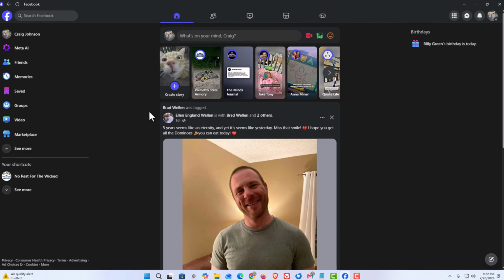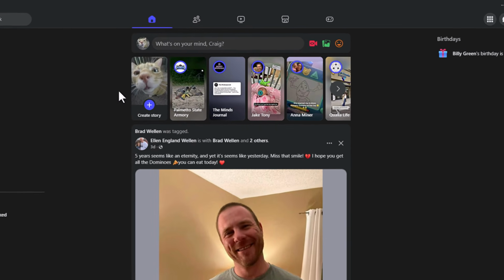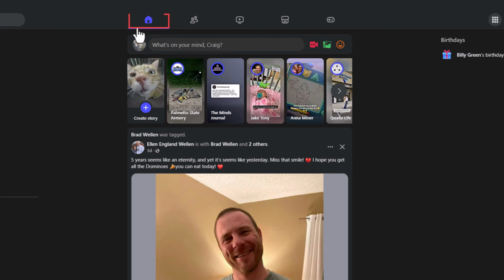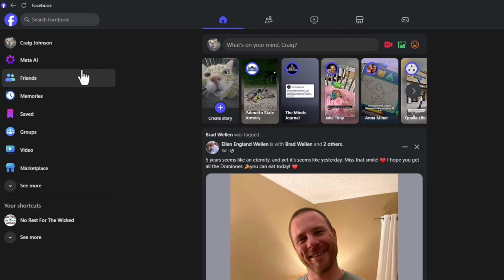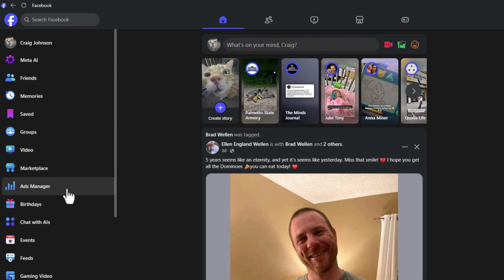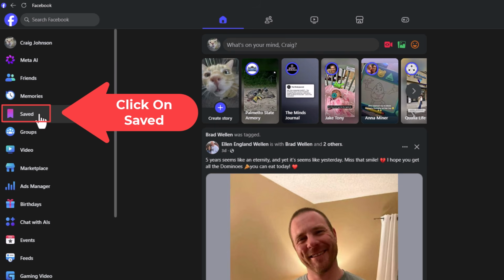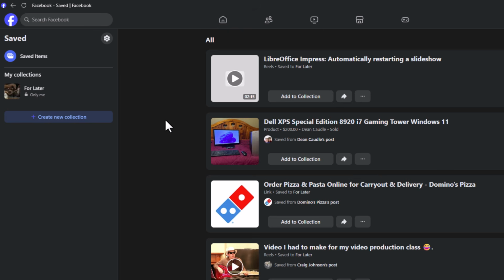How to Find All Your Saved Items on Facebook | PC Tutorial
In this step-by-step tutorial, you'll learn how to find all of your saved items on Facebook using the desktop app. Facebook's **Saved** feature lets you bookmark posts, videos, links, Marketplace listings, Reels, and other content so you can easily access them later.

Whether you're looking for an article you saved, a funny video, or a Marketplace listing, this guide will show you exactly where to find your saved content on Facebook.

**Steps to Find All Saved Items on Facebook (Desktop App):**

Simple Steps
1. Open your browser and log into Facebook.
2. From the **Home Tab**, choose "Saved" from the left side pane.
3. Now the center pane will show all your saved items.

That's it! You now know how to find all saved items on Facebook using the desktop app.

Chapters
0:00 Where To Find All Your Saved Items On Facebook
0:15 Open The Desktop App
0:25 Click On The Home Tab
0:35 In The Left Pane Click On Saved
0:52 The Center Pane Will Display All Saved Items